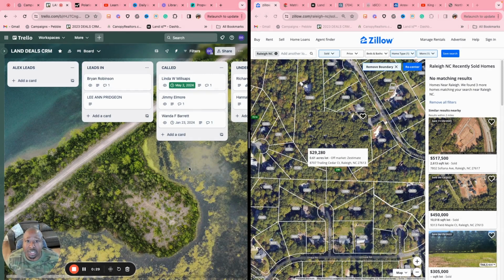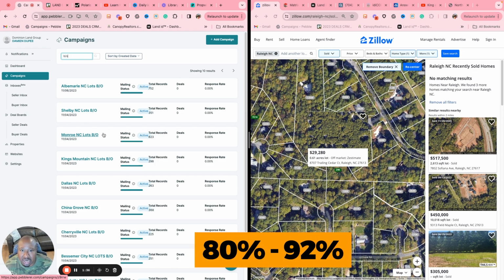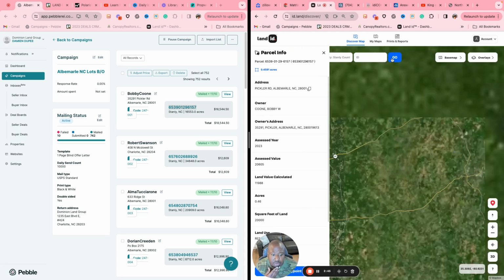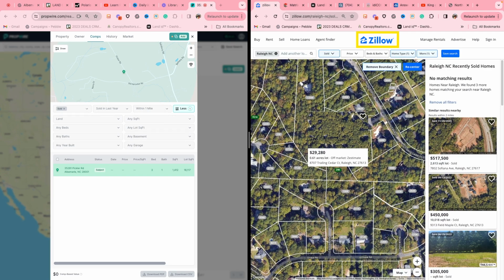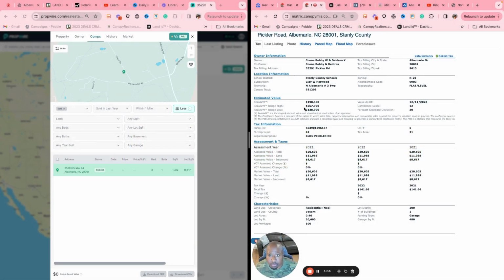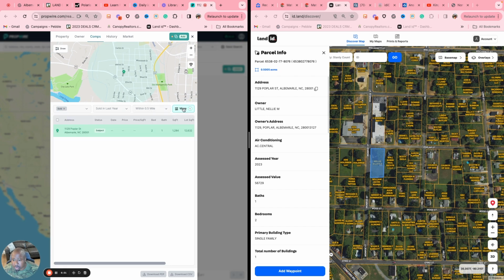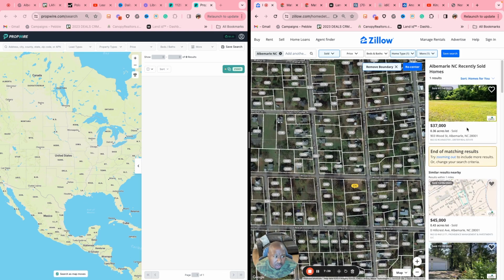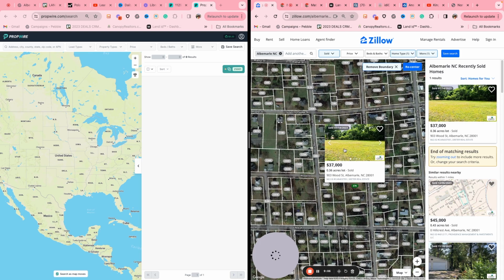How To Make An Offer On Vacant Land Step-By-Step Guide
Welcome to WE ARE LAND SPECIALIST! Damien Dupee, your go-to aftermarket land specialist, dives deep into the art of making offers on vacant land. Learn the step-by-step guide, valuable tips, and catch some free tools to boost your land investment game!

Timestamps:
00:00 Making Offers on Vacant Land
00:57 Offering Strategy: Blind Offers via Pebble
03:01 Running Comps and Valuing Land
03:47 Negotiation and Final Offer

🏆 Thanks for your time and consideration.

🔥 MY STUDENTS HAVE MADE $139K+ FLIPPING LAND:

→ Herman: $105K (gave me a $5K bonus check)
→ Leizel: $12K with zero money down
→ Shawn: $12K in his first 90 days

✅ How to structure 3-way JV deals (zero money down)
✅ How to build cash buyers lists in 24 hours
✅ How to close land deals in 30 days or less

🎯 READY TO CLOSE YOUR FIRST (OR NEXT) LAND DEAL?

I have 6 spots available in my 6-week coaching program:
→ 45-minute weekly calls with me personally
→ Proven systems that generated $139K+ in student results
→ Only 6 spots available monthly

Investment: $1,997